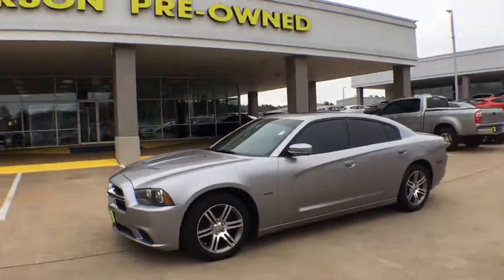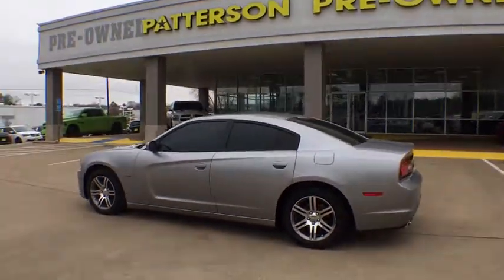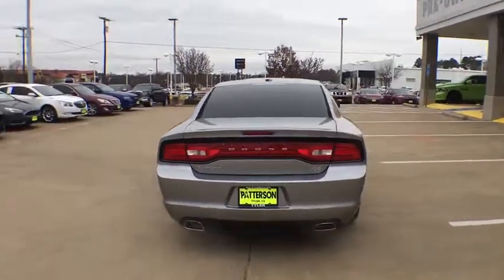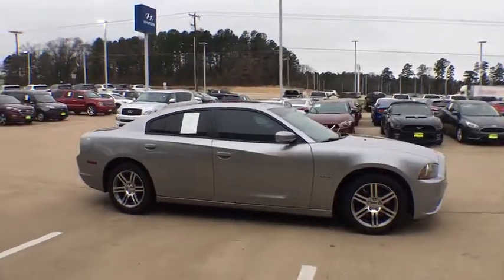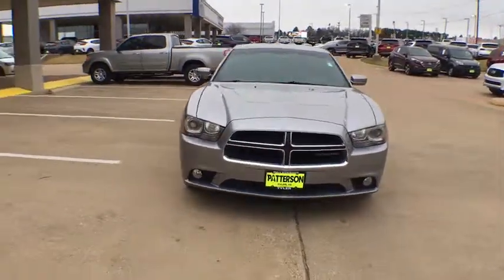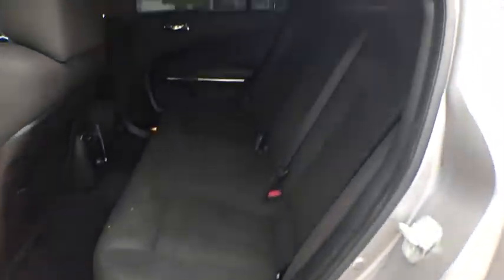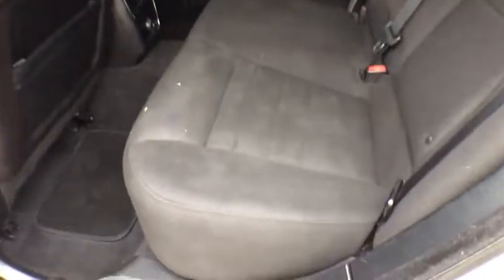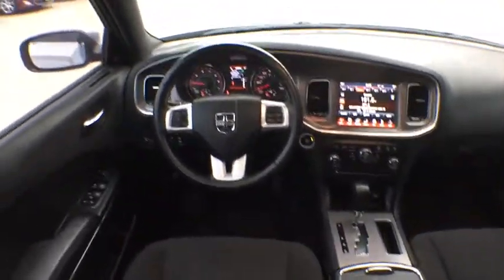2013 Dodge Charger Tyler, Longview, Mineola, Jacksonville, Lindale, TX C715176A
Billet Clear Coat Used 2013 Dodge Charger available in Tyler, Texas at Patterson CDJR Hyundai Tyler. Servicing the Longview, Mineola, Jacksonville, Lindale, TX area.
2013 Dodge Charger 4dr Sdn RT RWD - Stock#: C715176A - VIN#: 2C3CDXCT8DH715176

3120 S SW Loop 323

: Serviced here, Non-Smoker vehicle, Originally bought here, Local Trade! Clean Autocheck history report! New Tires, New Brakes, Fully Detailed, Passed dealer inspection, PRICED TO MOVE $1,300 below NADA Retail! Excellent Condition. NAV, Sunroof, Heated Seats, Remote Engine Start, Bluetooth, iPod/MP3 Input, Alloy Wheels, 5-SPEED AUTOMATIC TRANSMISSION, NAVIGATION & REAR BACK-UP CAMERA GROU. WHY BUY FROM US: Patterson of Tyler treats the needs of each individual customer with paramount concern. We know that you have high expectations, and as a car dealer we enjoy the challenge of meeting and exceeding those standards each and every time. Allow us to demonstrate our commitment to excellence! OPTION PACKAGES: NAVIGATION & REAR BACK-UP CAMERA GROUP UConnect 8.4N w/AM/FM Stereo/CD/DVD/MP3 player & Garmin navigation system, SiriusXM (1) year Travel Link & Traffic service, ParkView rear back-up camera, PWR SUNROOF, 5.7L HEMI VVT MDS V8 ENGINE (STD). . EXPERTS ARE SAYING: The Charger remains the comfortable and sporty rear-drive sedan option from America. -CarAndDriver.com. Pricing analysis performed on 12/20/2018.